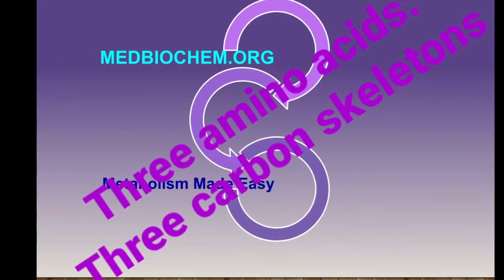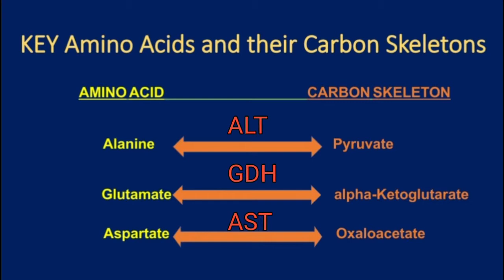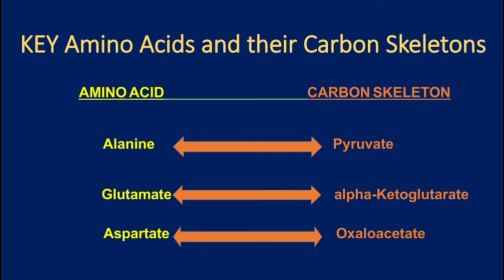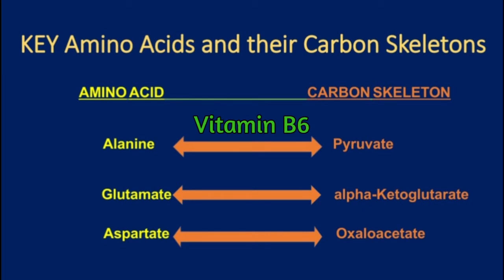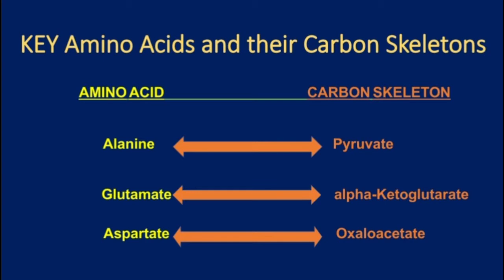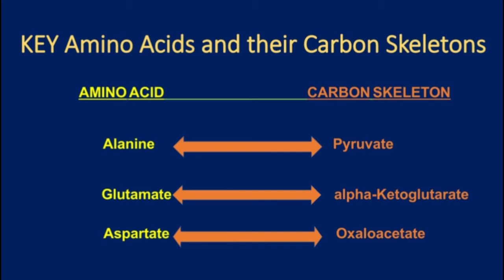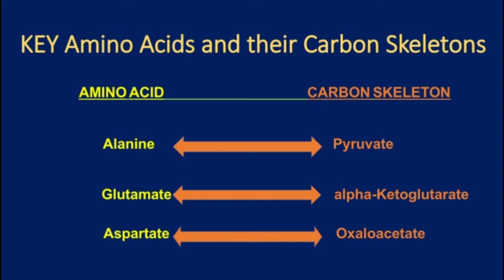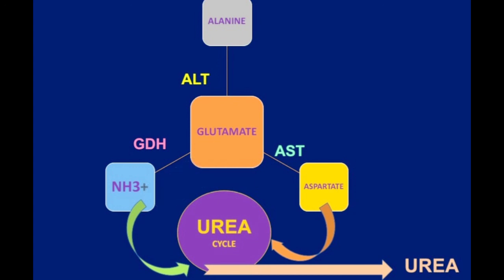Three Amino Acids: Three Carbon Skeletons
This podcast covers the metabolism  of the  3 amino acids, alanine, glutamate and aspartate and their carbon skeletons and their input of nitrogen into the Urea cycle. This biochemistry content may be useful to premedical and medical students. Similar content is available at:

MEDBIOCHEM.ORG